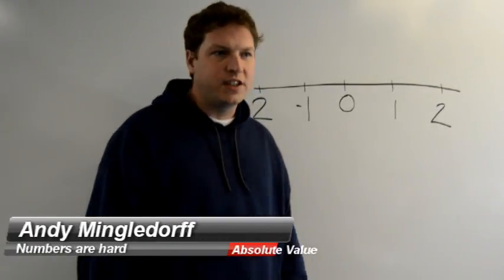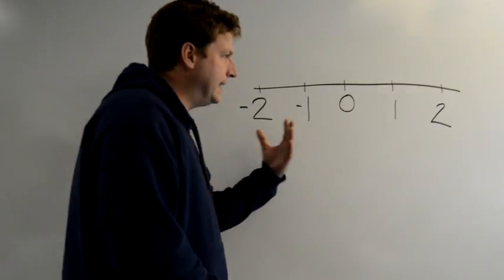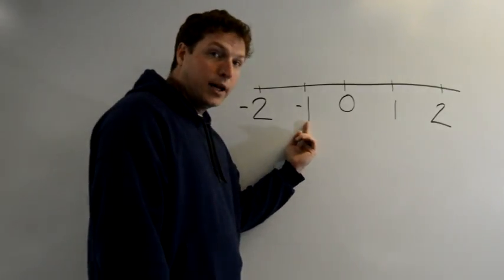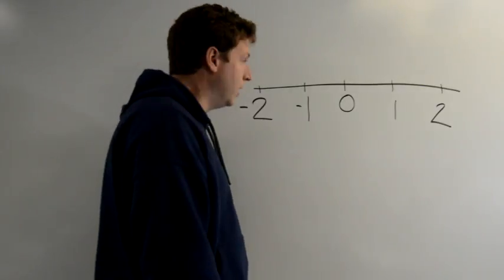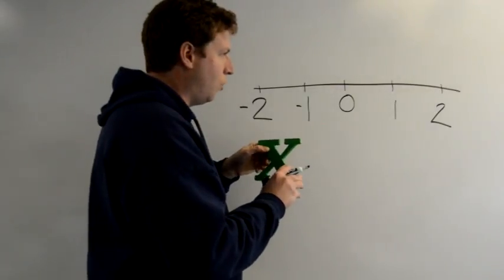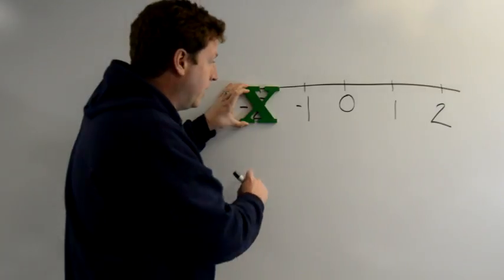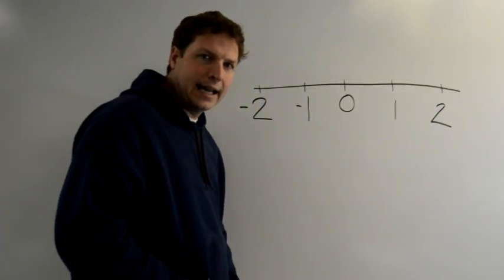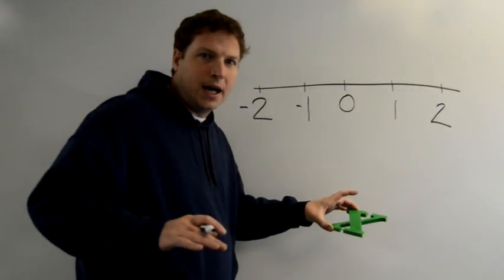Intro absolute value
Quick explanation of absolute value.